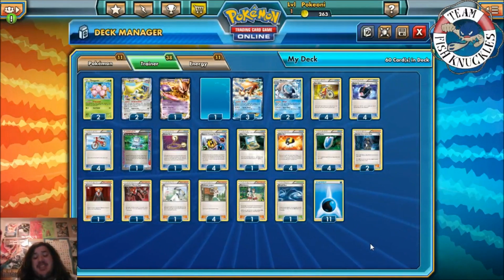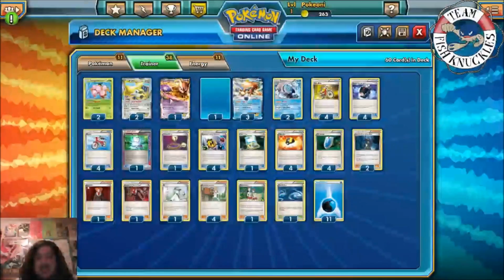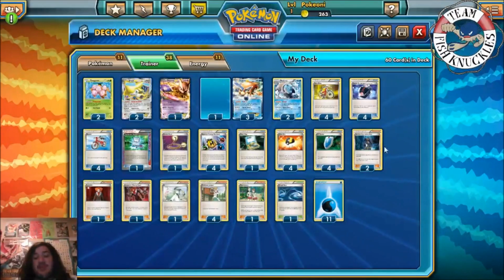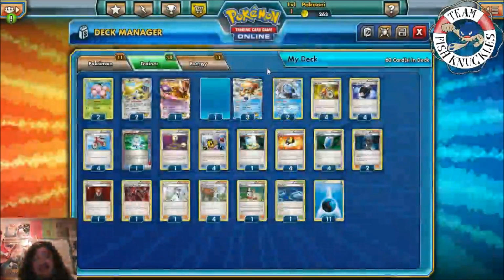Pokemon States 2015 Steve Guthrie Top 8 Keldeo/Blastoise Decklist and Interview!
Here is my interview with Steve Guthrie who got Top 8 at Ohio States with his Keldeo/Blastoise in 2015.